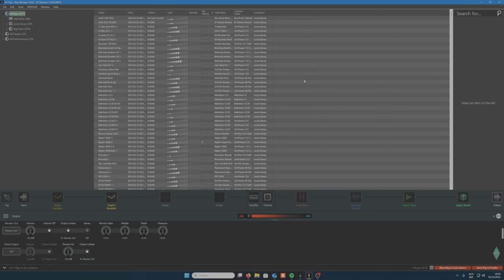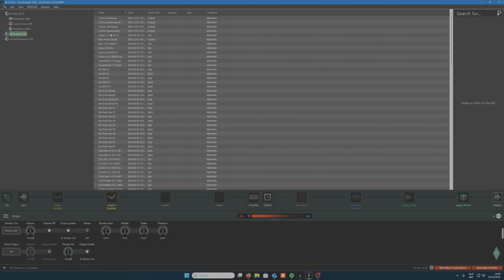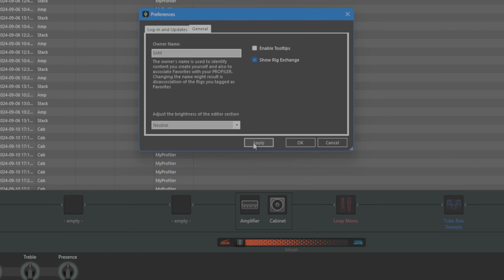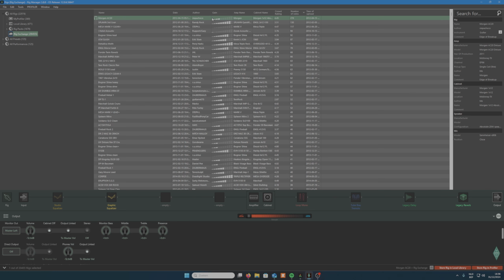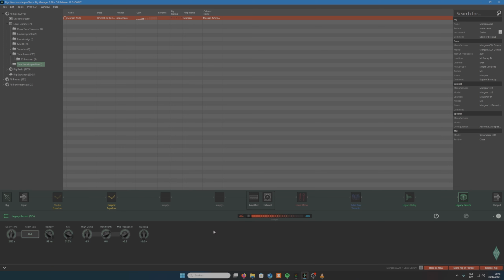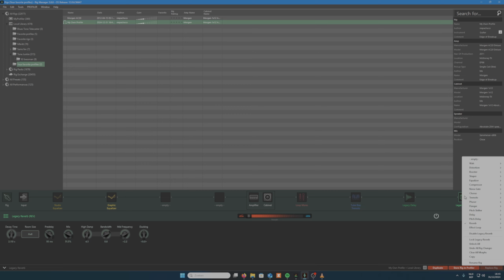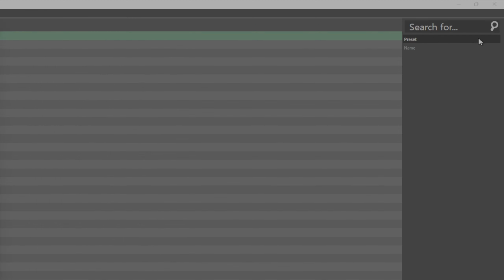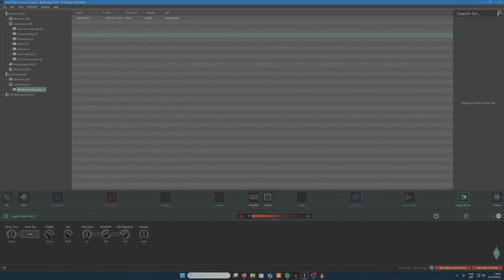Create Your Own CUSTOM Kemper Rigs and Presets in Minutes!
🎸 Unlock the full potential of your Kemper Profiler! In this video, I’ll show you how to create your own custom rigs and presets in just minutes. Whether you're chasing the perfect tone for your guitar or looking to refine your sound, this guide will walk you through the entire process step-by-step.

🔥 What You’ll Learn:

    Setting up Rig manager for custom rigs
    Crafting presets tailored to your style
    How to save and organize your creations

🎧 Perfect for all genres and skill levels—get ready to personalize your sound like never before!

00:00 Rig Manager folder overview
01:30 Adding Rig exchange to Rig manager
02:30 Create your own profile
04:50 Create your own FX preset